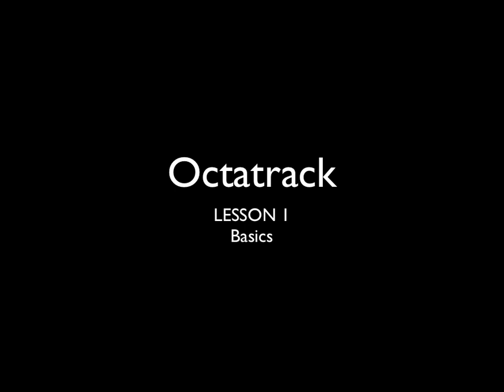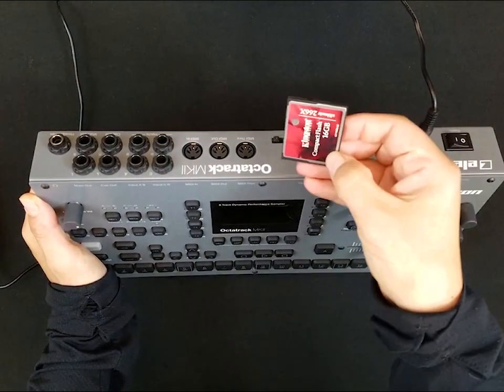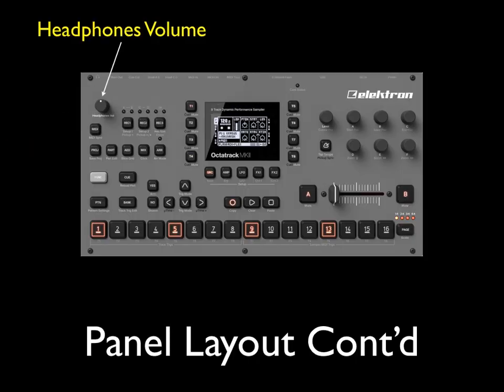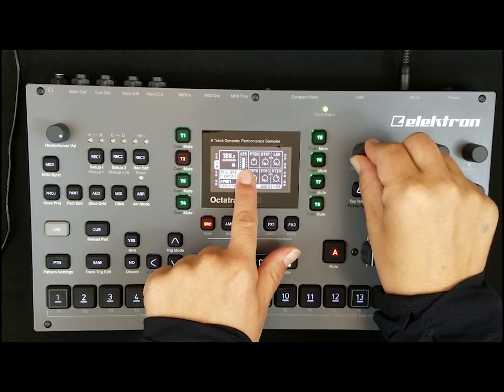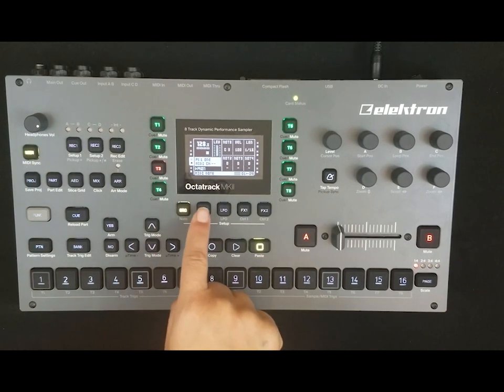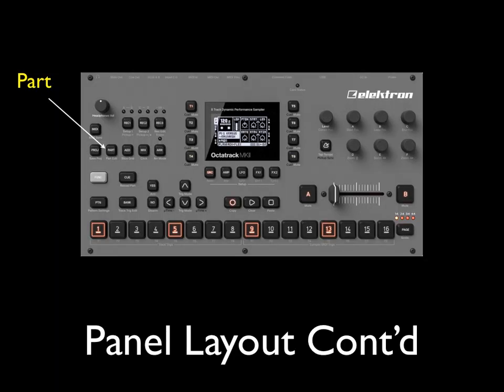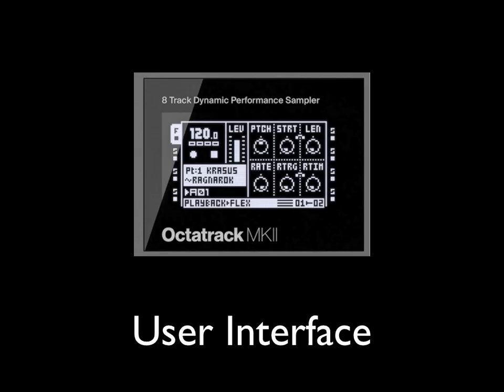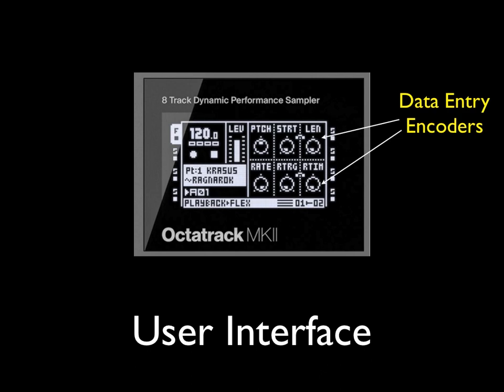Elektron University: Octatrack Lesson 1 - Basics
Elektron University is a series of online courses designed to get you the most out of your Elektron machines.
This is the first video in the Octatrack series, which covers the basics of the machine.